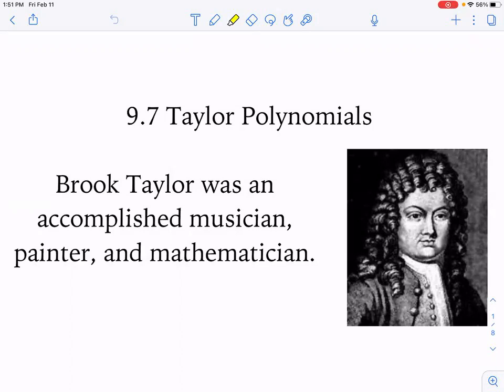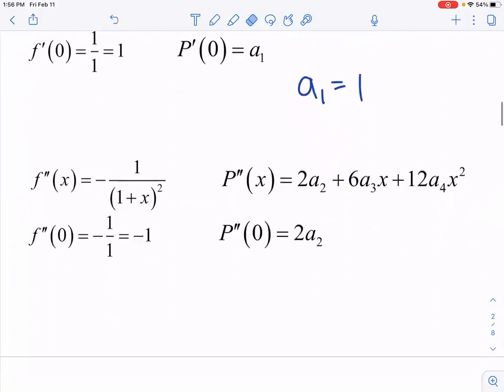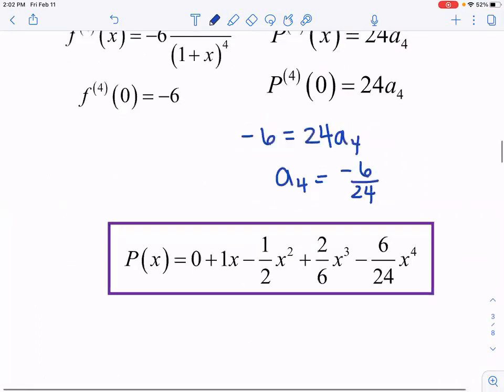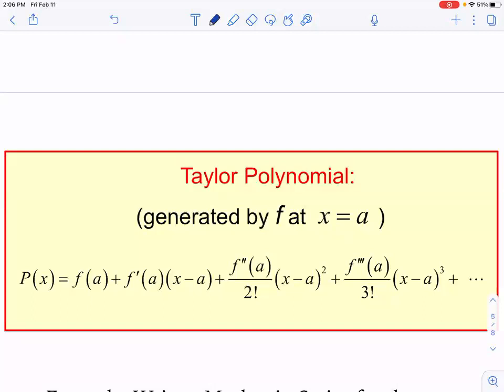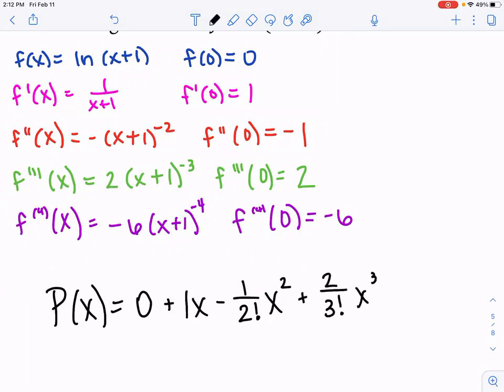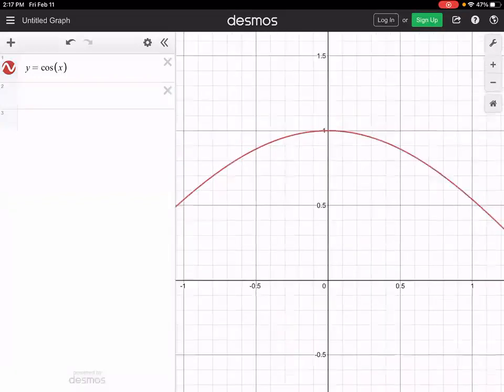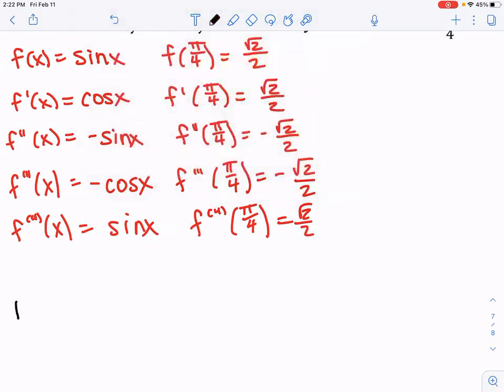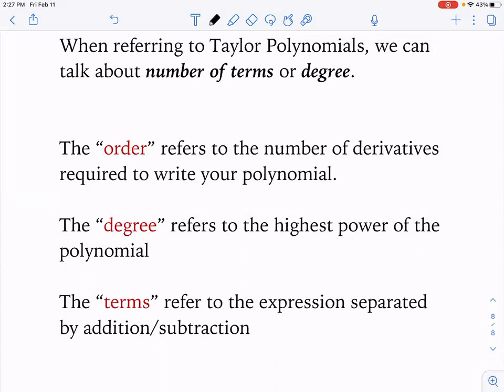9.7 (2/11/22) AP Calc BC